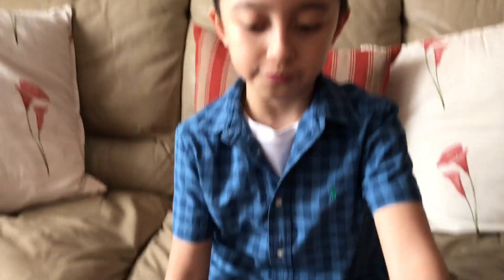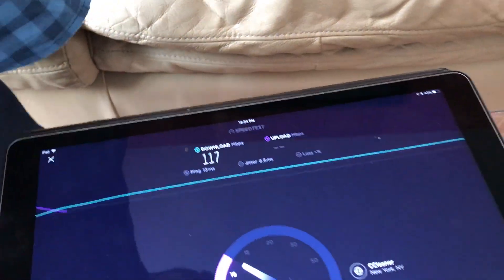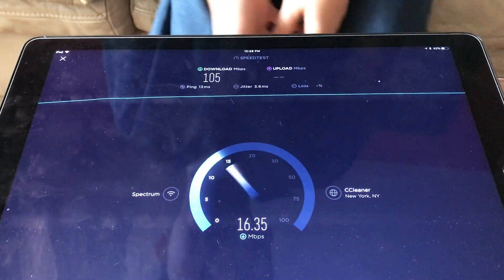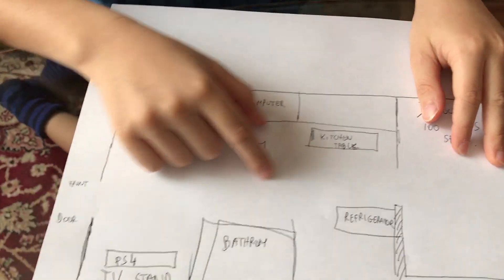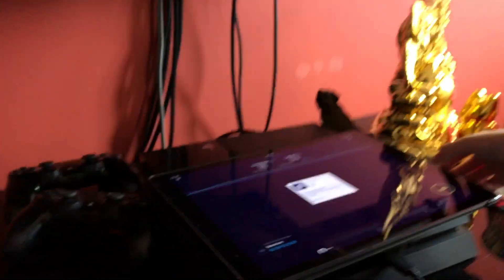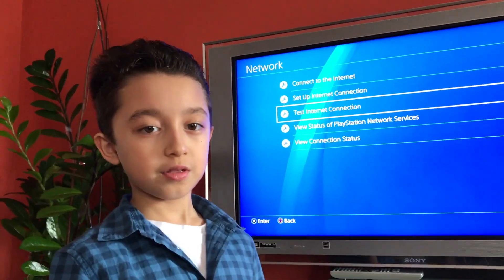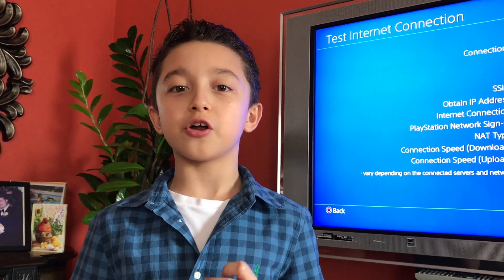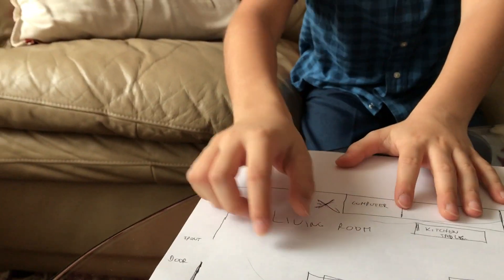PS4 Slow WiFi ? Why is 100 Mbps WiFi too slow for PS4 , Wifi Speed Comparison iPad Vs PS4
How to get 1000 Subscribers FAST How to get 1000 Subscribers FAST PS4 Slow WiFi ? I mean seriously .
Why is 100 Mbps Wifi fast on iPad and Slow on PS4 ?...Something is not right in here .
In this Video I'm doing Wifi Speed Comparison iPad Vs PS4( WiFi Speed Test )
So When I've tested Wifi , Pretty much in Straight line from the iPad The WiFi speed test Showed 117 Mbps .. Wow . Thats Great .
But when I'm trying to do PS4 Wifi Speed Test Well lets just say it's not the same .Even Though The Internet Modem , Router didn't move and also The iPad plus PS4 are in EXACTLY same location .. Strange.
i think The iPad has a better Antenna than PS4 ...Other than that ... nothing else comes to mind.